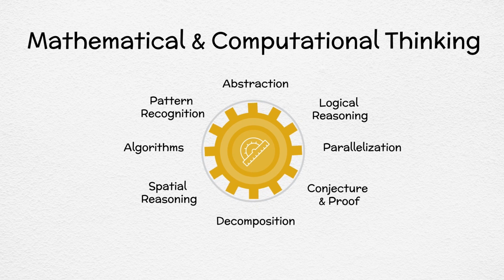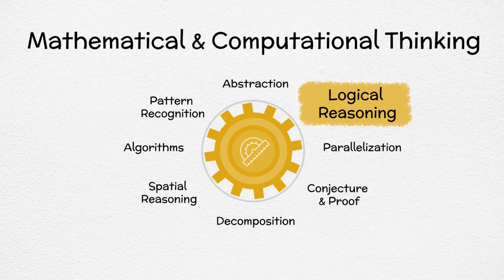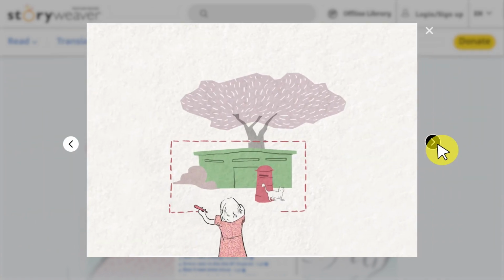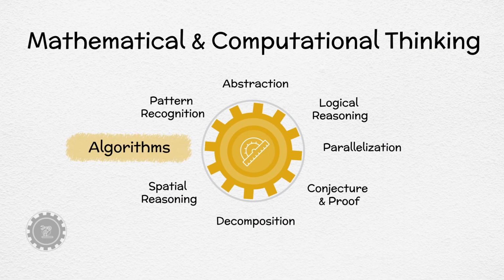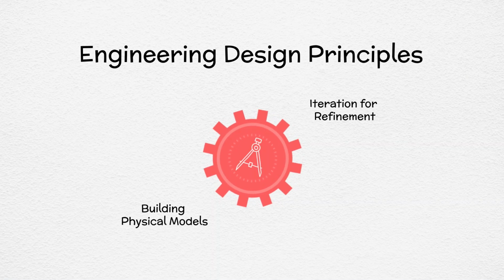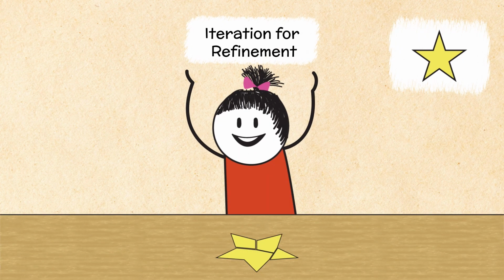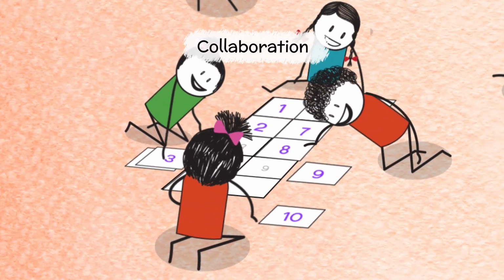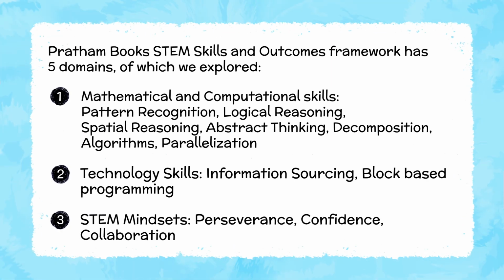Framework Approach to building Math & Computational Skills in Early Learners